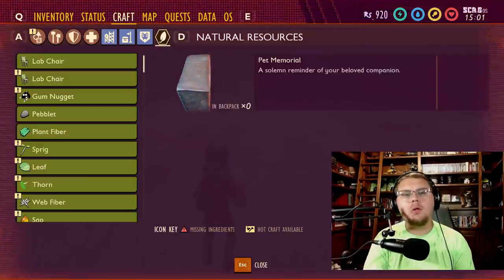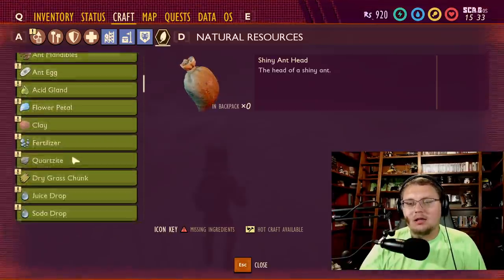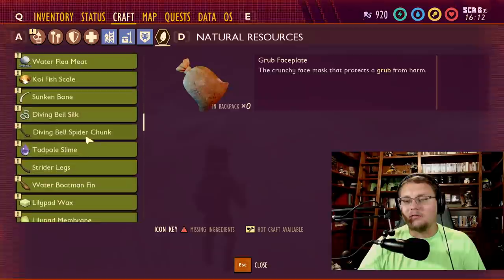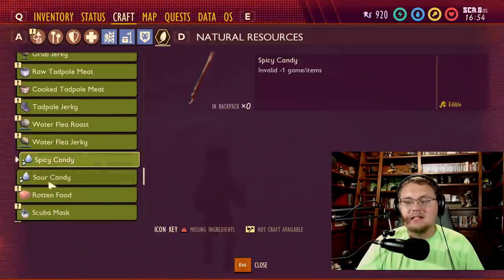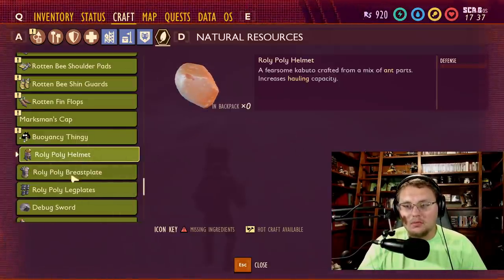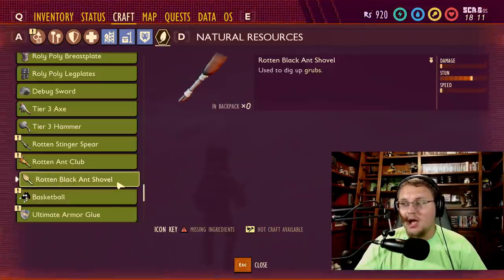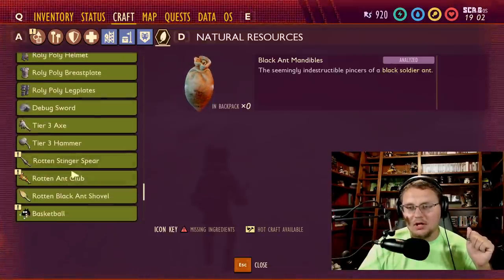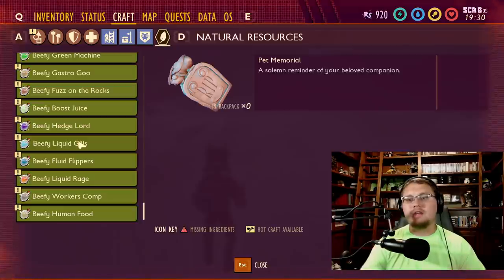Looking at the Hidden items in Development in Grounded update 10.0 Hidden Resources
So many cool things coming soon!